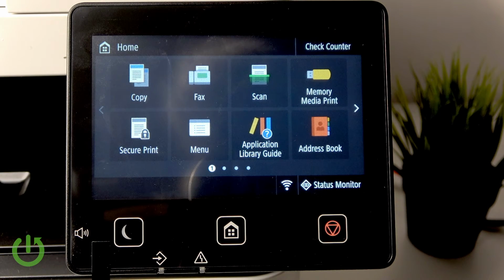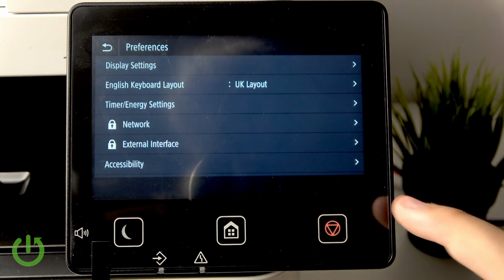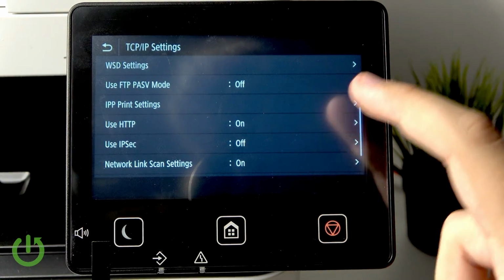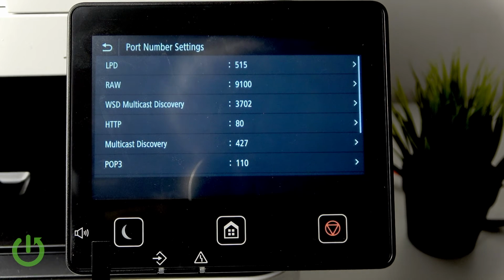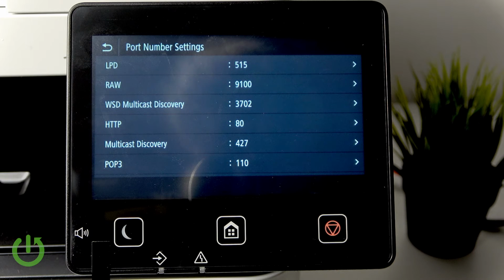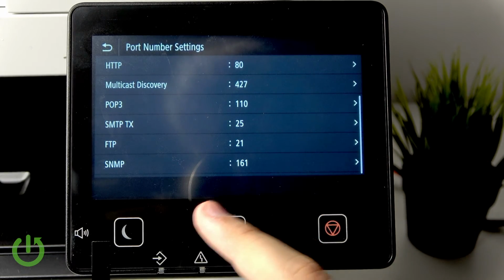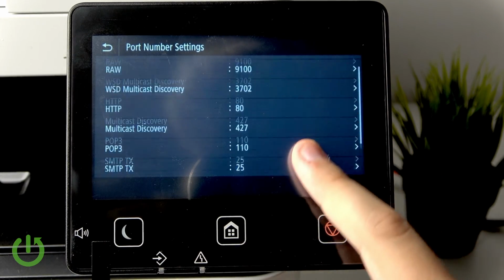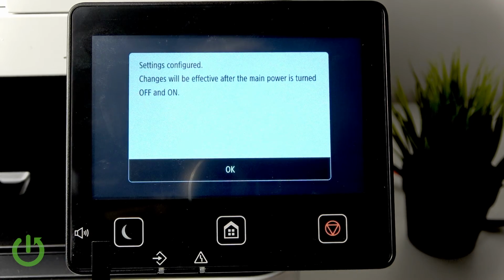CANON i-SENSYS MF657Cdw – How to Change Port Number Settings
If you need to change the port number settings on your CANON i-SENSYS MF657Cdw printer, this video will guide you through each step. Learn how to access the menu, navigate to network preferences, and adjust port numbers for protocols like LPD, RAW, HTTP, FTP, SNMP, and more. Whether you want to update your printer’s network configuration for better compatibility or security, this tutorial makes the process simple and easy to follow. The CANON i-SENSYS MF657Cdw offers flexible network settings, and knowing how to change port numbers can help you resolve connection issues or customize your setup for your office or home network.

How to change port number settings on CANON i-SENSYS MF657Cdw?
Where are the network port settings in CANON i-SENSYS MF657Cdw?
How to update LPD, RAW, or HTTP port numbers on CANON i-SENSYS MF657Cdw?

0:00 Introduction
0:05 Accessing the menu and preferences
0:15 Navigating to network settings
0:25 Finding port number settings
0:35 Changing and applying new port numbers
0:50 Supported protocols for port changes
0:55 Saving changes and closing